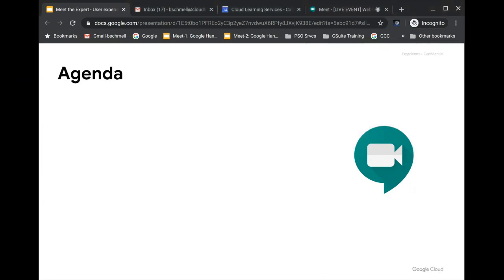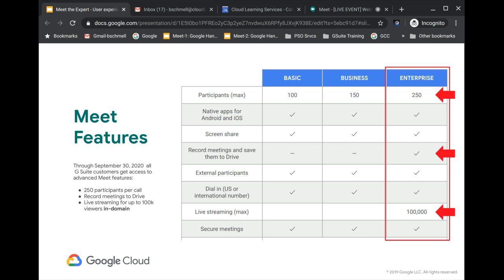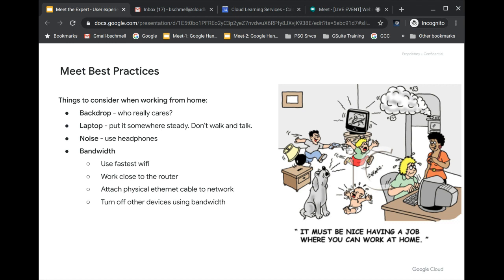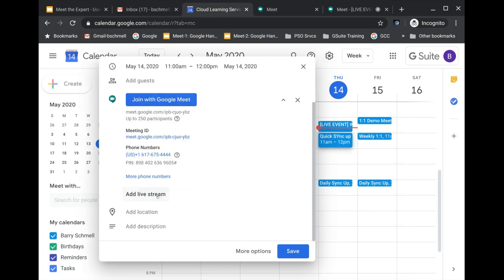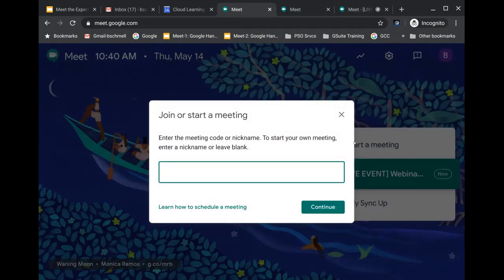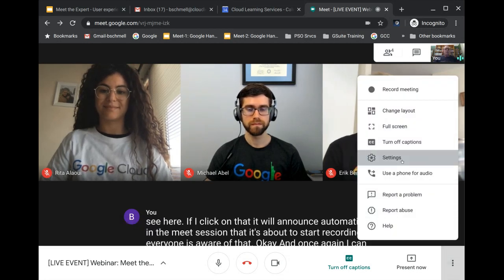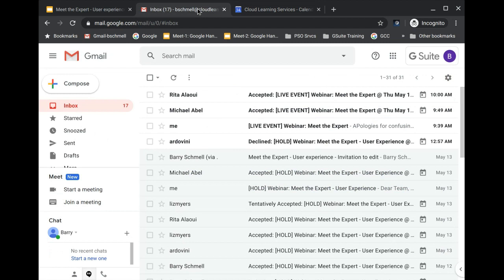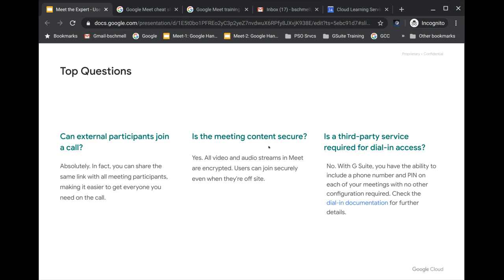Meet the Expert - Getting started with Google Meet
This session is for anyone who’s interested in Google Meet best practices and new features.

Join the G Suite team to learn how to use Google Meet to start or schedule video calls and invite people to join meetings.
We’ll also share how to live stream, record video meetings and we’ll demonstrate the latest features available in Meet.

You can find the full schedule, past webinars and more